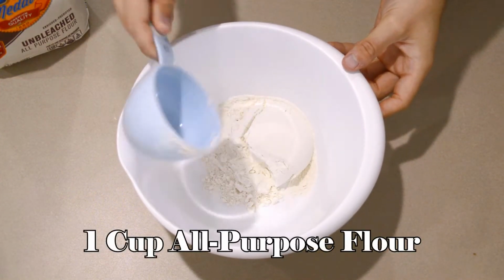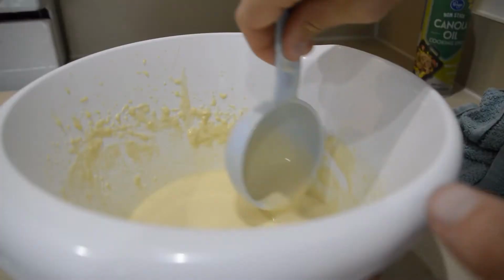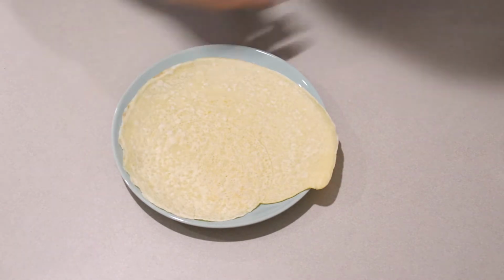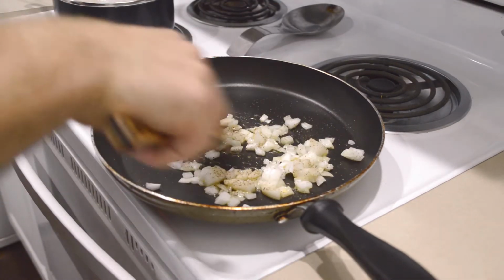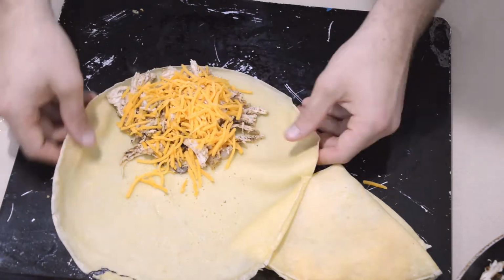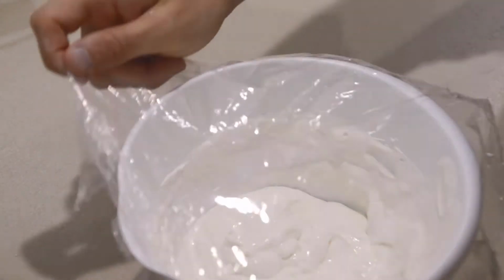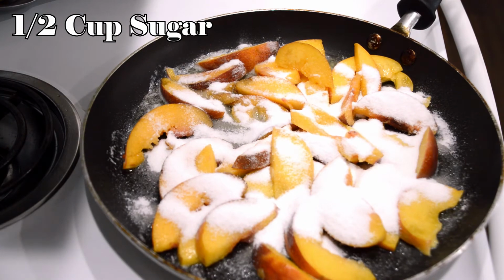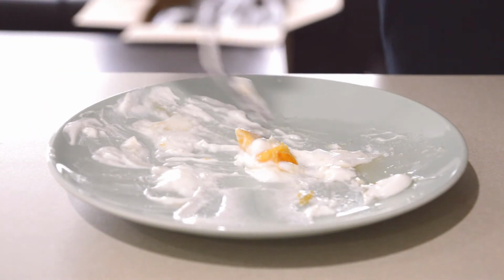Homemade Crepes Three Ways Breakfast, Savory and Dessert Crepe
Today we're working with Homemade Crepes, specifically three different ways to make crepes:
1) Breakfast -- Peanut Butter Nutella
2) Savory -- Chicken and Cheese
3) Dessert -- Sauteed Peaches and Cream

All these crepes use the same base recipe for the crepe itself with the filling itself being the distinguishing factor. I wouldn't recommend making all three of these in the same day, that's wayyy to many crepes in a short amount of time.
BUT I would recommend trying out one or more of these from time to time. These crepes make for a great way to try something new in your home kitchen, especially when you're looking to expand your recipe list without breaking your budget. Quick, cheap, and incredibly delicious -- give it a try!
Shopping List:
Crepe Batter:
- 1 Cup All-Purpose flour
- 1/2 cup water
- 1/2 cup (Almond Milk)
- 2 Large Eggs
- 1/4 Teaspoon of Salt
- 2 Tbsp Melted Butter

PB Nutella:
- Peanut Butter
- Nutella
- Powdered Sugar

Chicken and Cheese:
- 1 cup shredded chicken breast
- 1/2 medium yellow onion
- 1 Tbsp olive oil
- 1/2 cup chopped mushroom caps
- gruyere or cheddar cheese

Dessert Crepe:
- 1 cup heavy cream
- 8oz block fat-free cream cheese
- 1/2 cup powdered sugar
- 2 Teaspoon Vanilla Extract
- 2 Large Peaches
- 1/2 stick of butter (lol)
- 1/2 cup sugar
- 2 Tbsp Lemon Juice

Quick Links:
0:00 Intro Discussion
0:26 Time to Move on
0:54 Crepe Batter Recipe
2:33 Crepe #1 PB Nutella
3:21 Crepe #2 Chicken and Cheese
5:21 Crepe #3 Peaches and Cream Crepe
Recipe Attribution:
Crepe Batter:

Music Attribution:
Song: A Typical Ride Out
Artist: Noir Et Blanc Vie